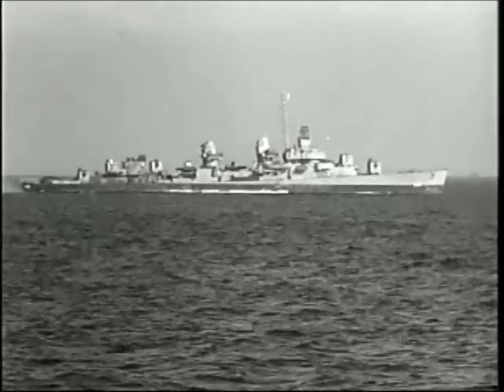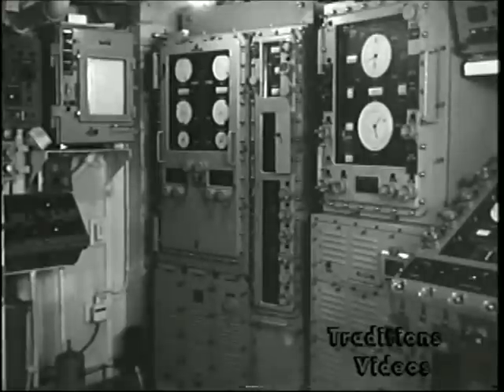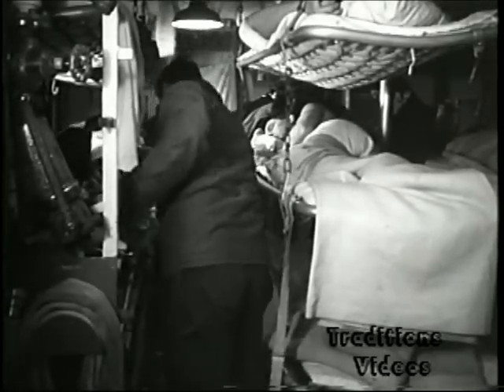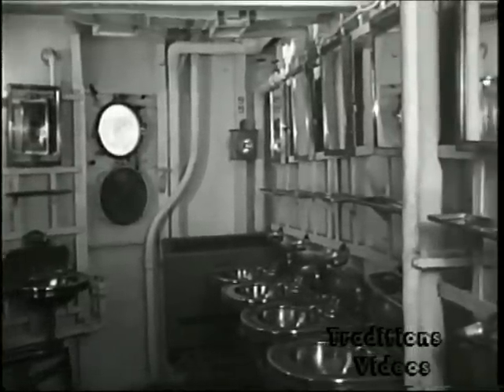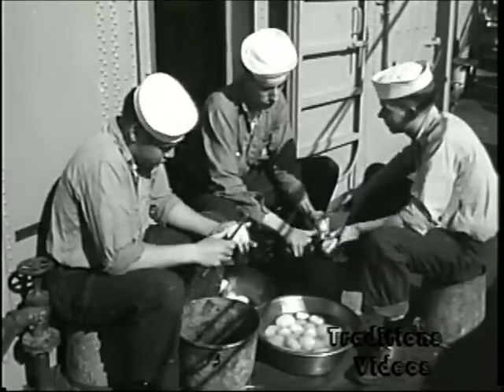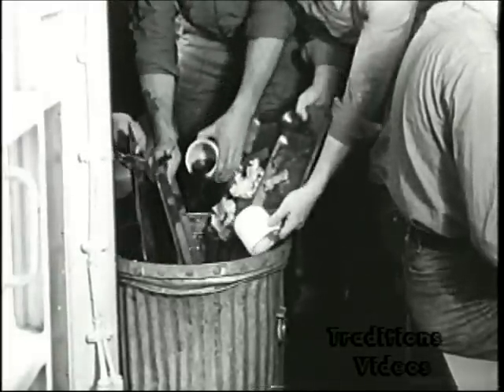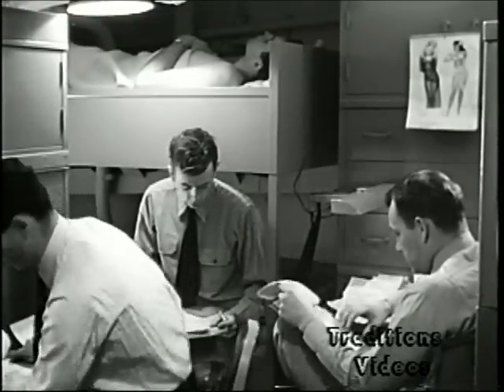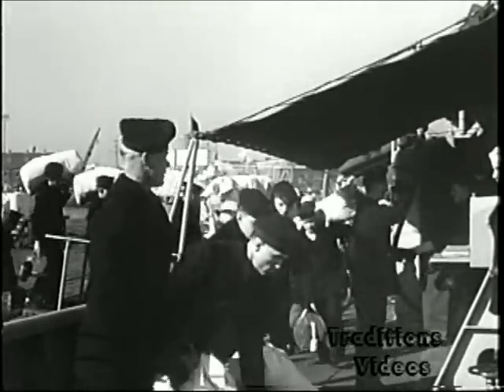US Navy USS Saufley DD465 1952 Living Conditions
Saufley earned 16 battle stars during World War II, making her one of the most decorated US ships of World War II.

US Navy Documentary about living conditions aboard this Fletcher Class Destroyer .  Saufley was re-designated a DDE in 1949 and then an EDDE (experimental) and used for experimenting with new Sonar systems until 1962 when reclassified as a DD, then participating in the movie PT109 as well as the Blockade of Cuba.

Saufley served admirably in the Pacific in WWII, instrumental in the sinking of two Japanese submarines as well as participating in several key operations. The future Commander, Naval Opertions, Admiral Elmo Zumwalt was Executive Officer of the Saufley 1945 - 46